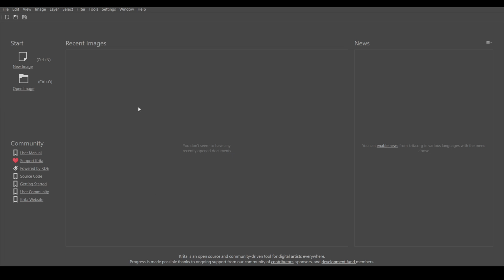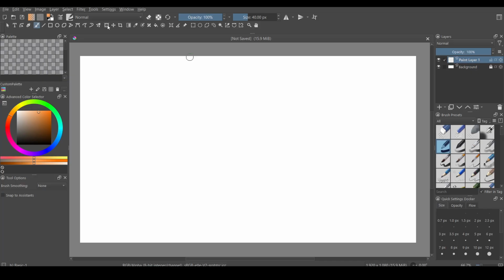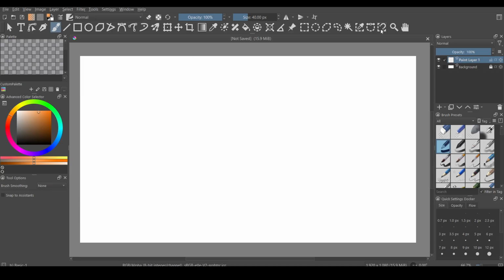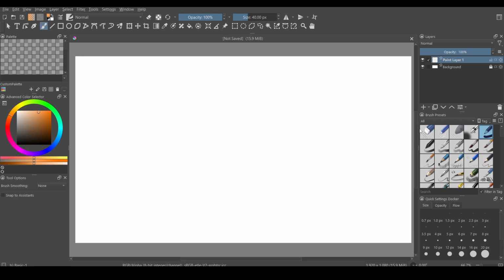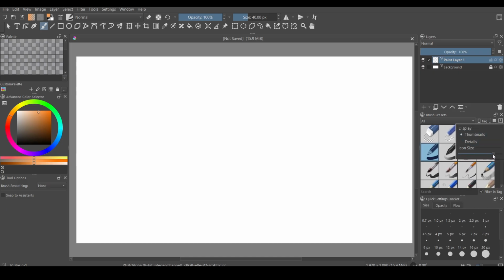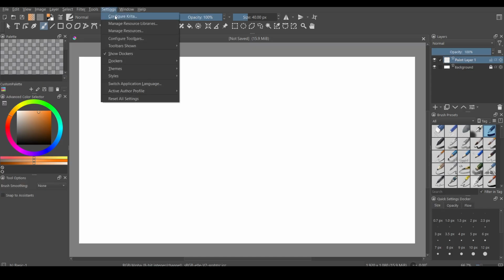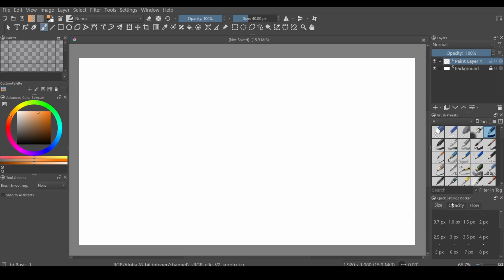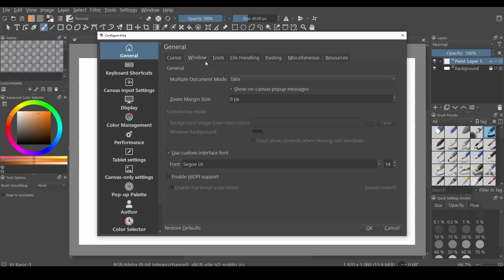Krita, UI basics: How to Increase Icon and Text Size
In this very short basic video about Krita 5, we will look at three ways to enlarge some tool icons and the size of the text.